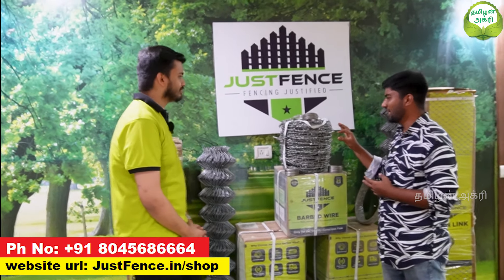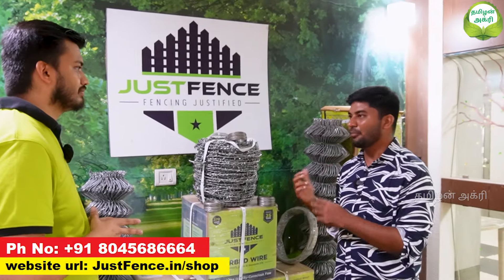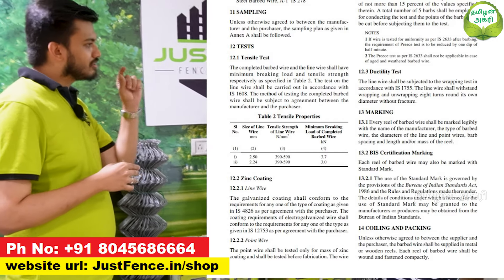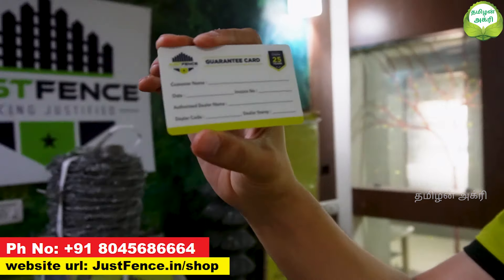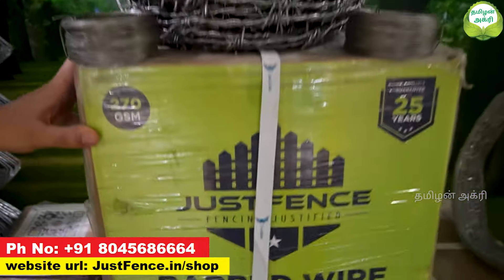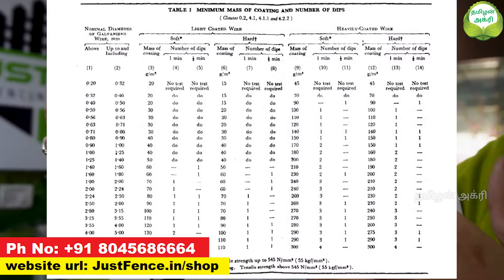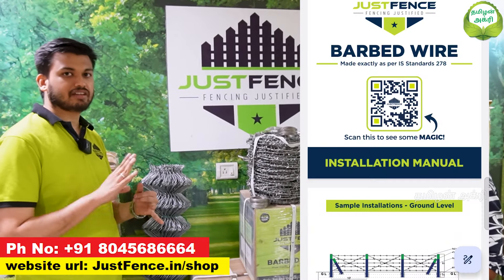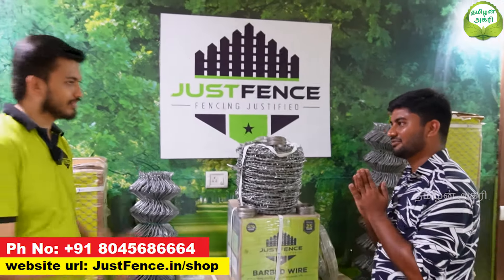ISI தரச்சான்று பெற்ற கம்பி வேலிகள்(270GSM) | 25 YEARS REPLACEMENT WARRANTY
ISI தரச்சான்று பெற்ற 270GSM கம்பி வேலிகள் | 25 YEARS REPLACEMENT WARRANTY
JustFence,Coimbatore.
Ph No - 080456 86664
TO BUY ONLINE - JustFence.in/shop